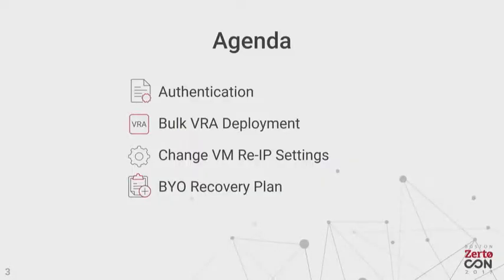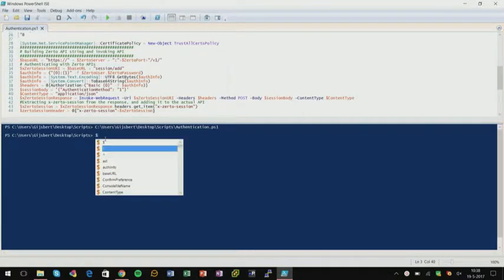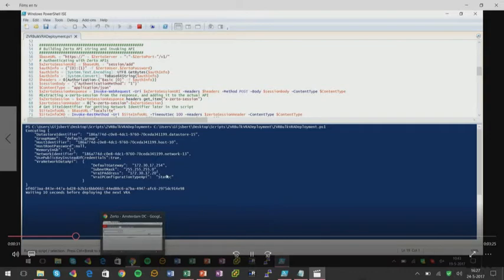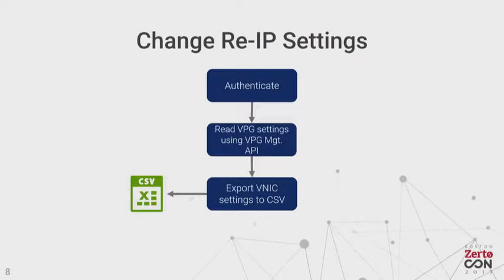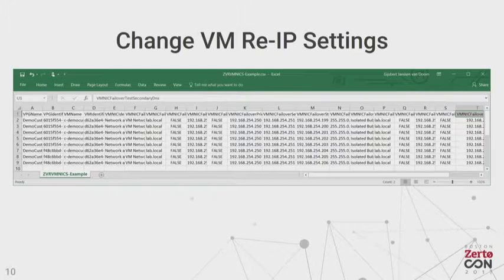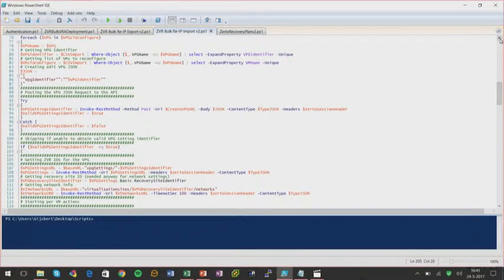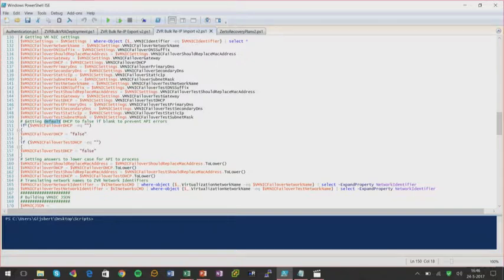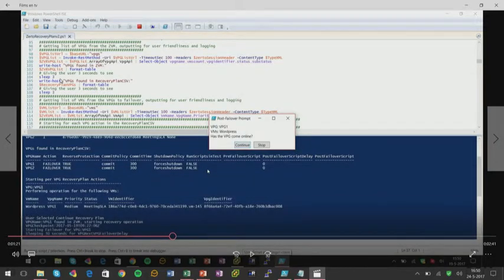Hands On Workshop: Zerto REST APIs